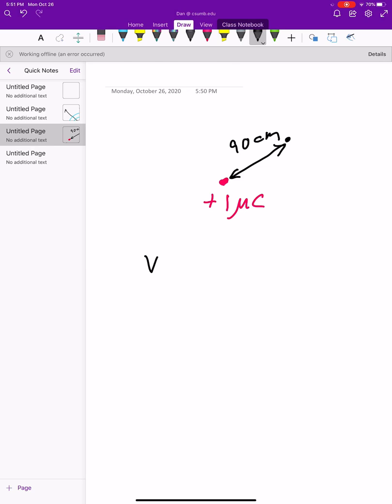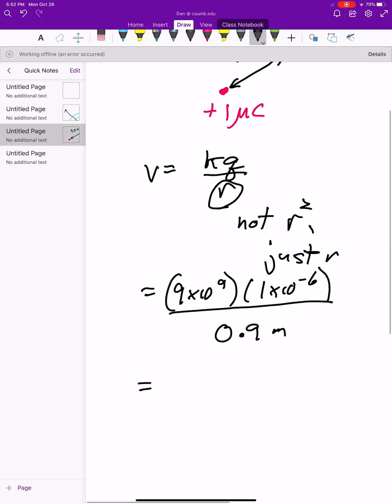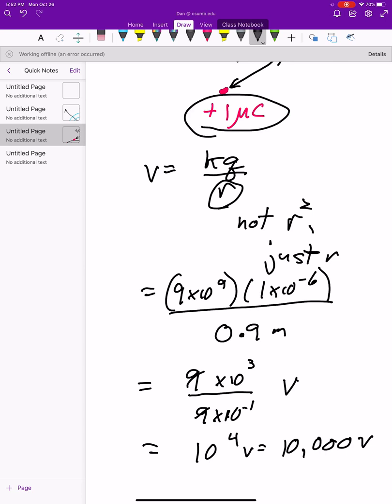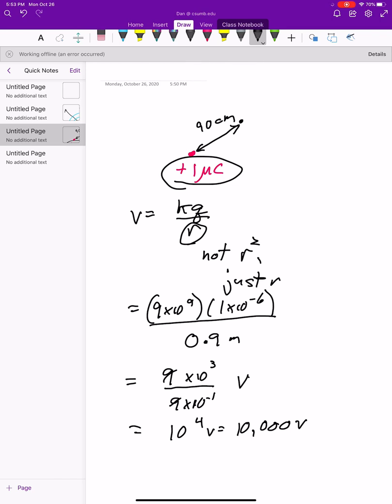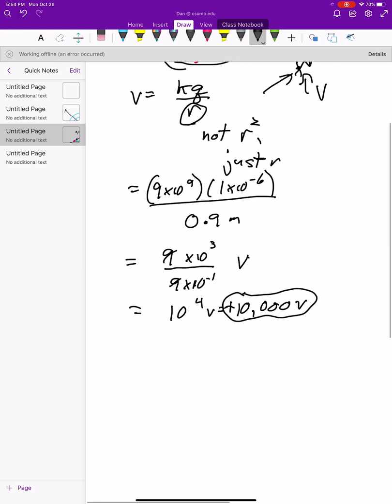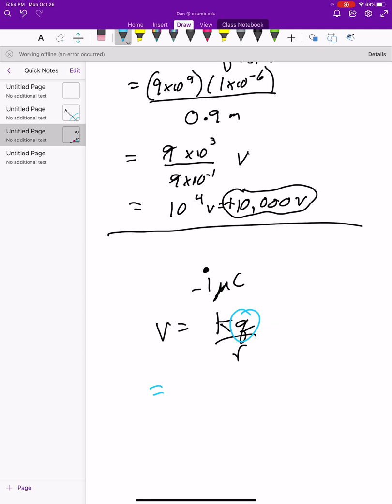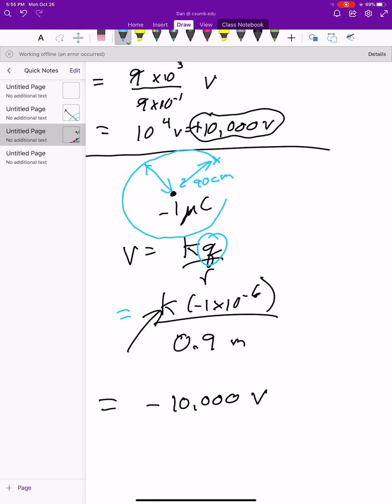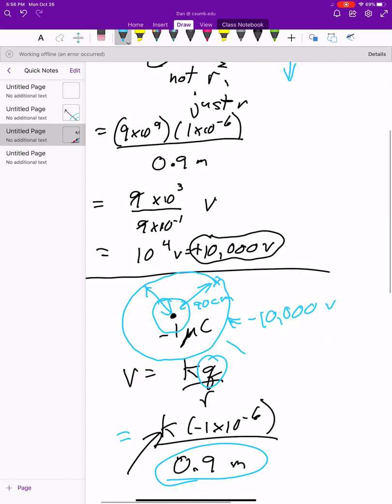Week 10, video 3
Examples of calculating potential from a single charge